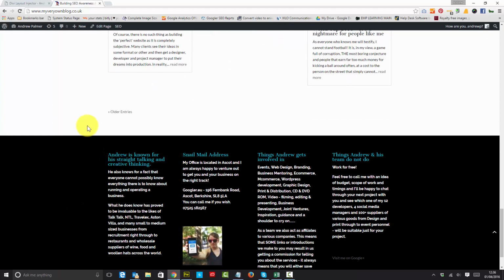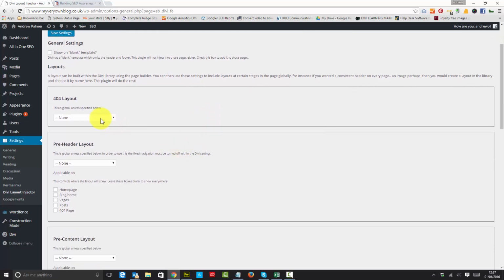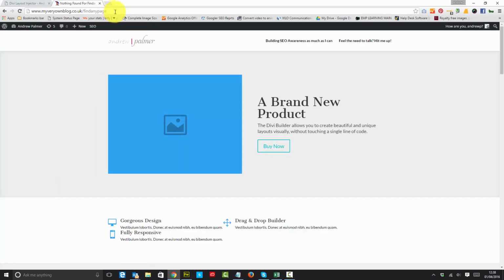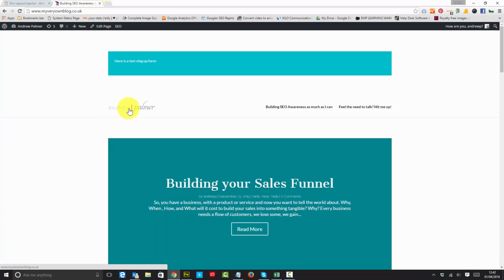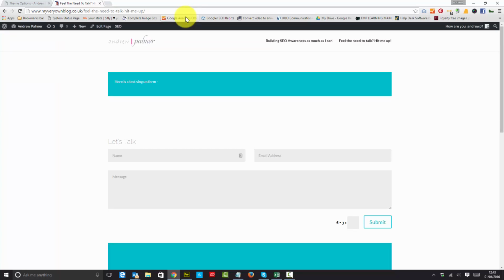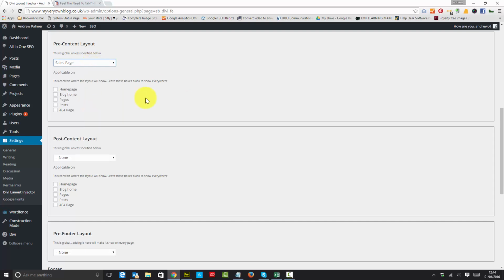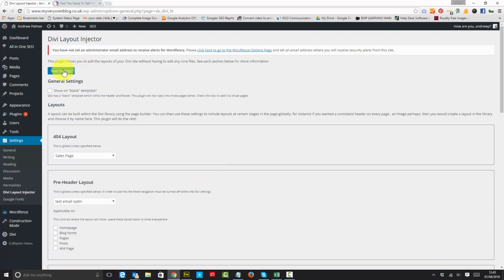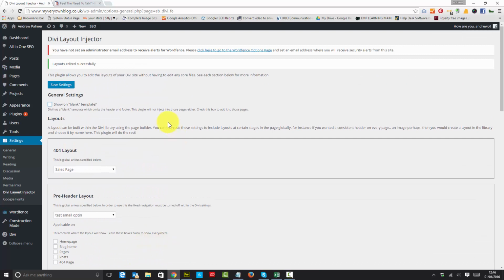Introducing the Divi Layout Injector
Injects layouts above the header, pre content, post content and pre footer - it also includes a wysiwyg footer editor too. We love it!